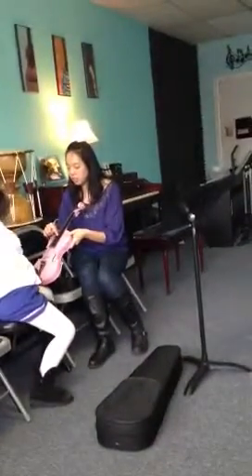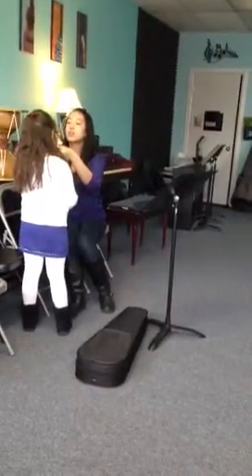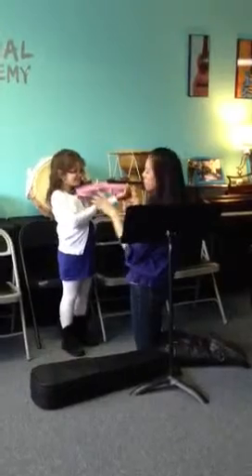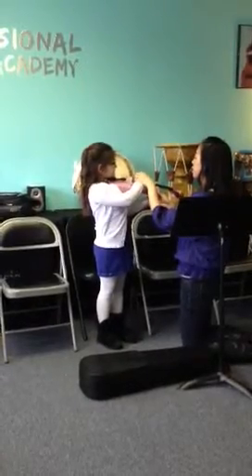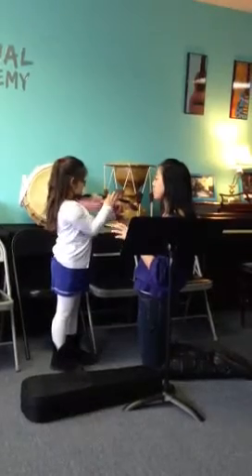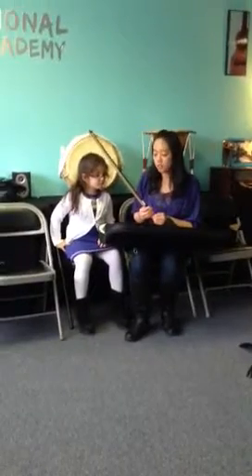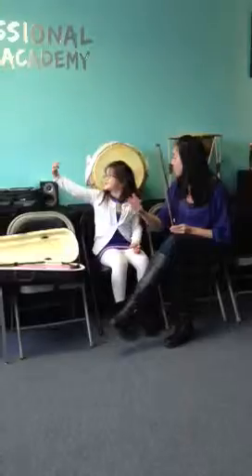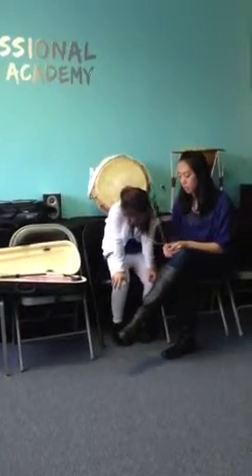Melania's first violin lesson